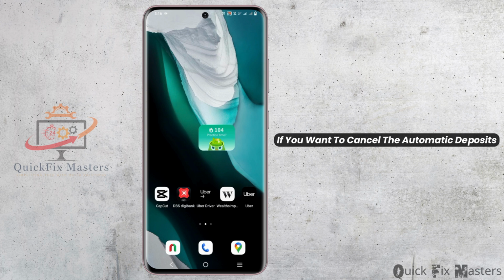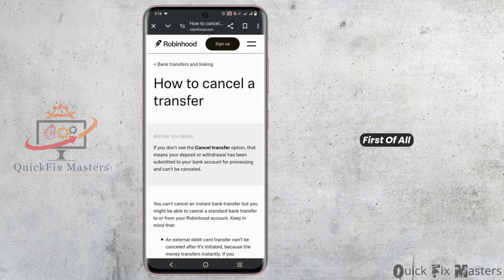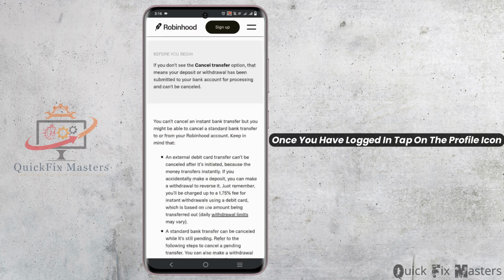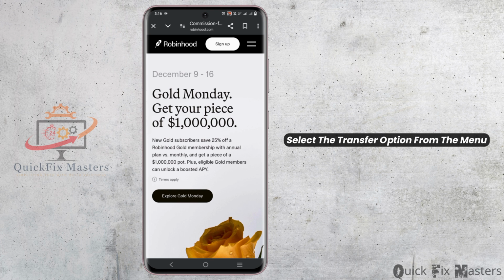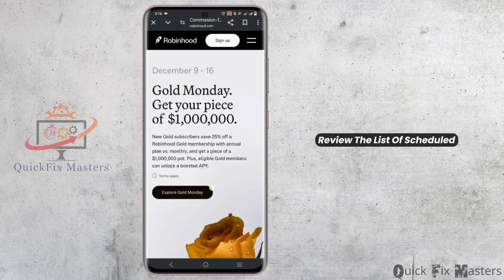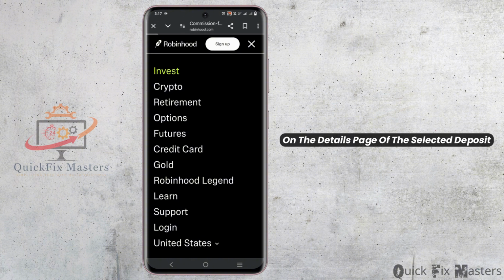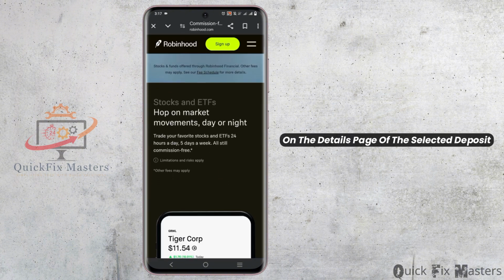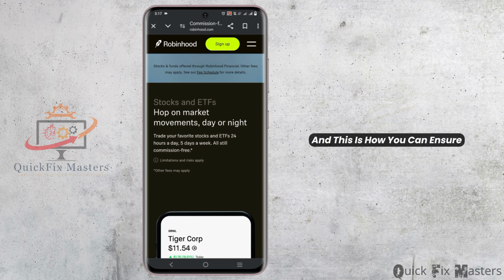How to Cancel Automatic Deposits on Robinhood | 2025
Want to stop automatic deposits on your Robinhood account in 2025? In this video, we’ll show you how to easily cancel automatic deposits on Robinhood. Whether you're looking to manage your investments more closely or make changes to your funding schedule, this step-by-step guide will help you adjust your deposit settings quickly and efficiently!

Timestamps:
00:00 – How to Cancel Automatic Deposits on Robinhood
00:10 – Managing Your Deposit Settings